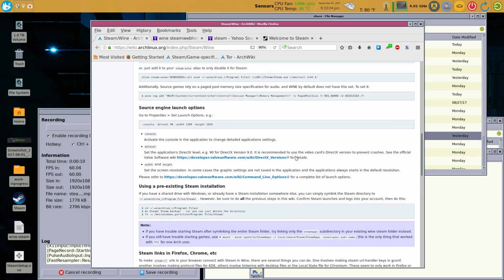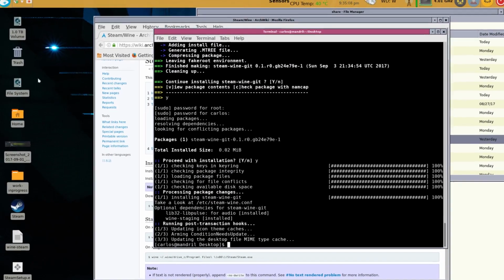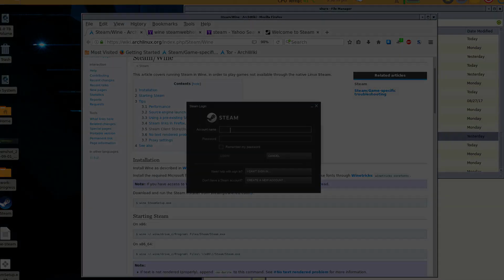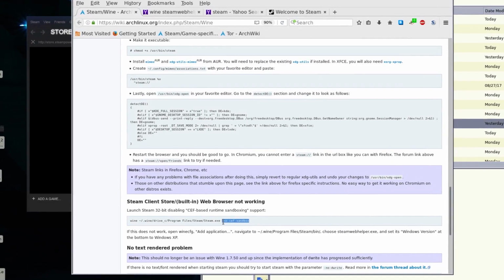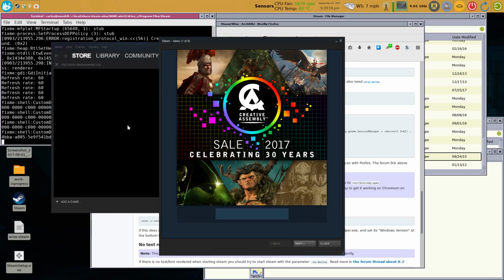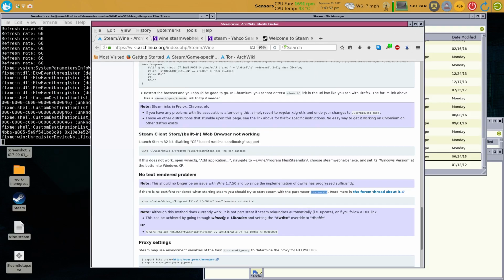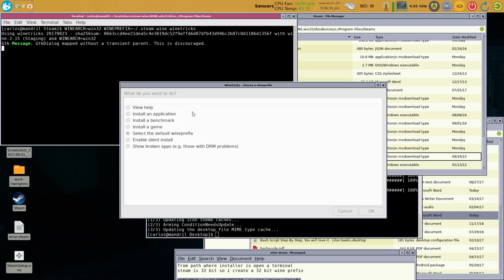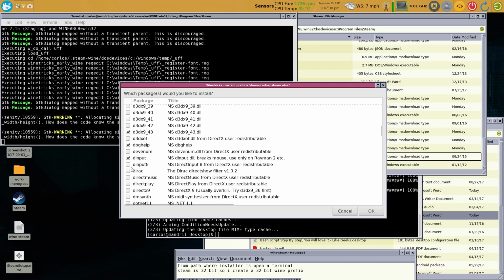Steam - Wine [ArchlinuxThis is outdated the new version of Steam has Proton baked in for PC games!!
Taking a crack at installing Wine - Steam on Archlinux.

I did not edited out the issues I ran into so if you want to see the result skip to the end.